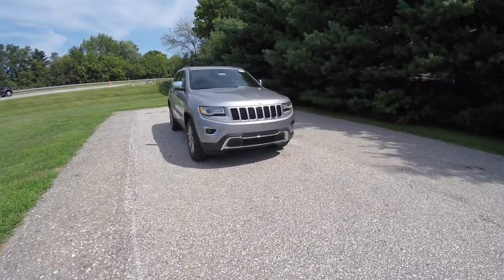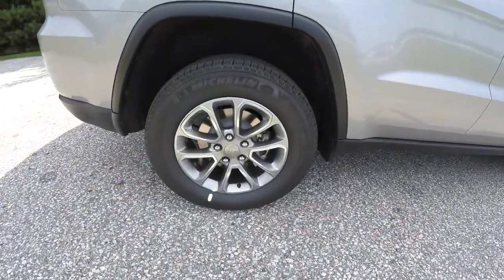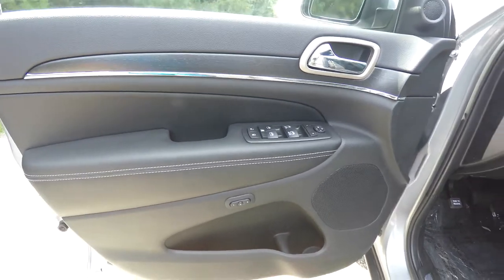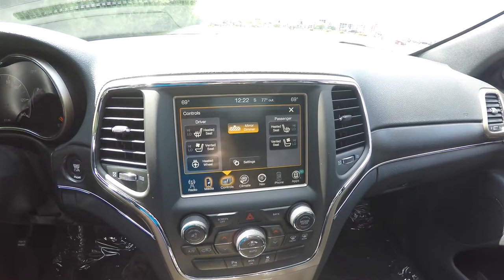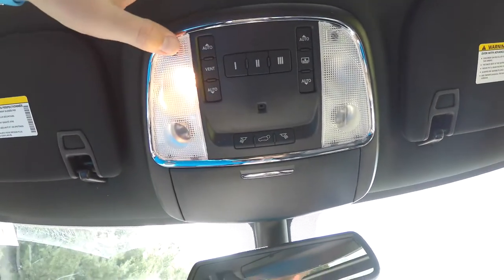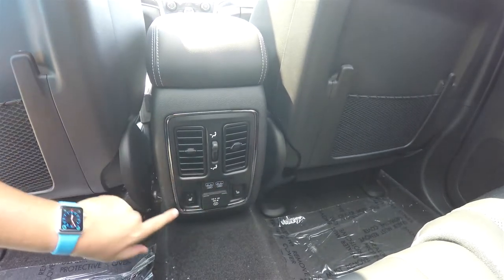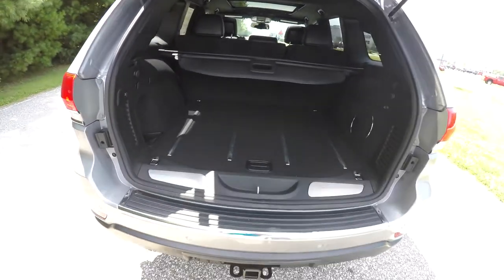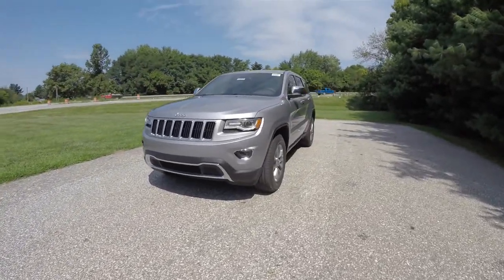2015 Jeep Grand Cherokee Limited 4X4|18063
2015 JEEP GRAND CHEROKEE LIMITED 4X4
Exterior Color:Billet Silver Metallic Clear Coat
Interior Color:Morocco Black Perforated Leather
Engine:3.6-Liter Pentastar V6
Transmission:8-Speed Paddle-Shift Automatic

Optional Equipment Shown on Vehicle:
Luxury Group II
506-Watt Amplifier
8.4-Inch Touchscreen Display
Leather Trim Seats with Perforated Inserts
9 Amplified Speakers with Subwoofer
Rear Load Leveling Suspension
Delete Rear Tow Hook
7 and 4 Pin Wiring Harness
GPS Navigation
HD Radio

Located at:
Community Chrysler
555 State Rd. 37 S.
Martinsville, IN